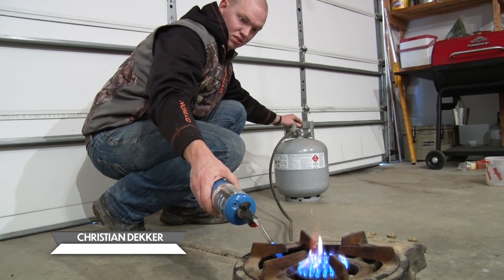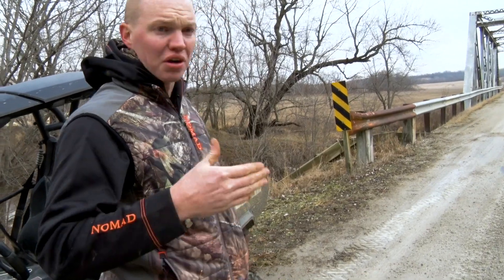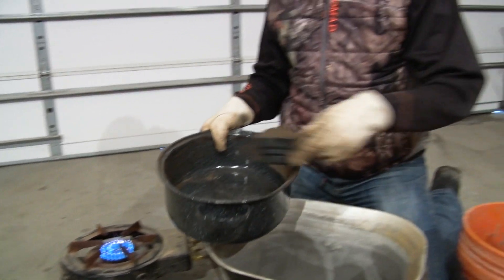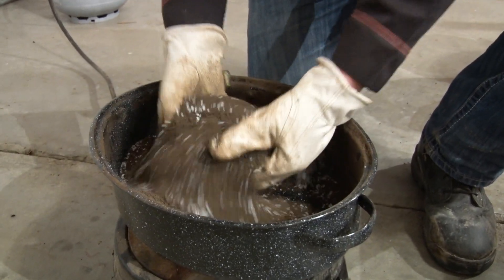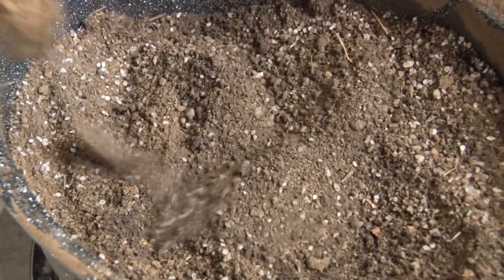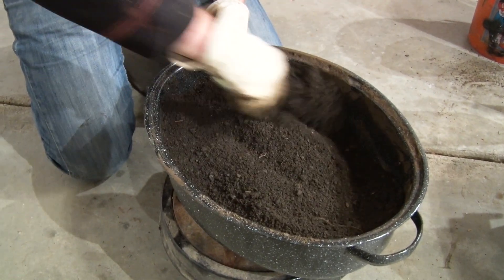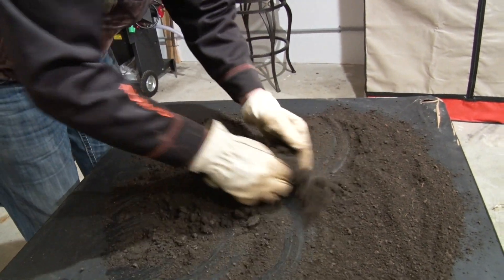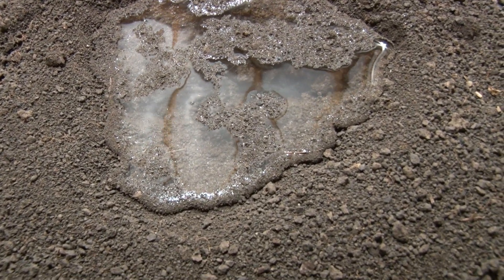From Pelt to Profit: How to Make Wax Dirt